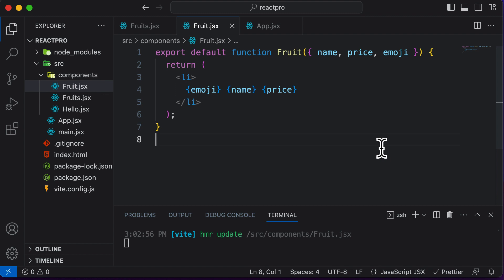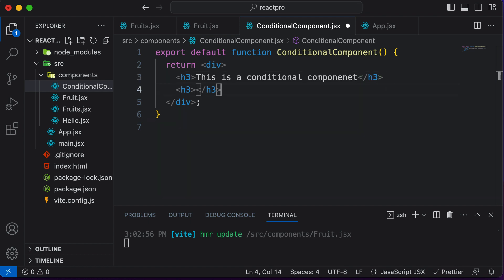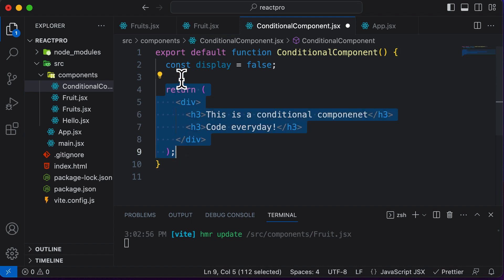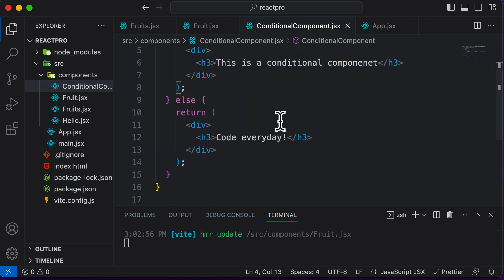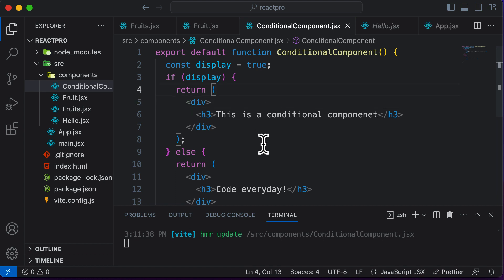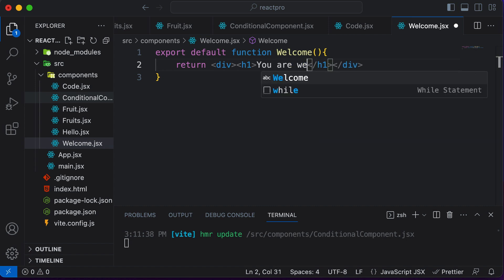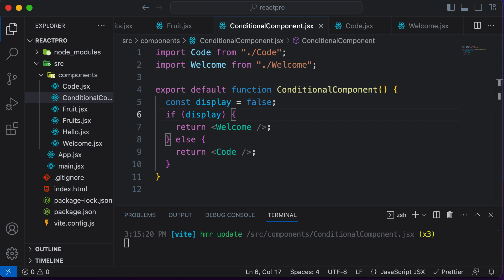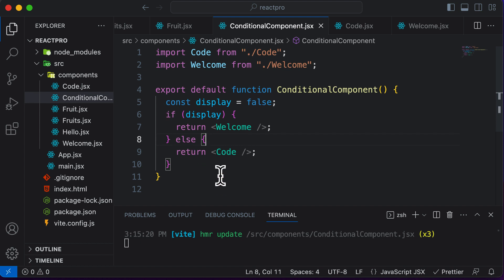ReactJS Tutorial 16 : Conditionally Rendering JSX & Components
In this lecture we will learn how to conditionally render JSX and Components in React.